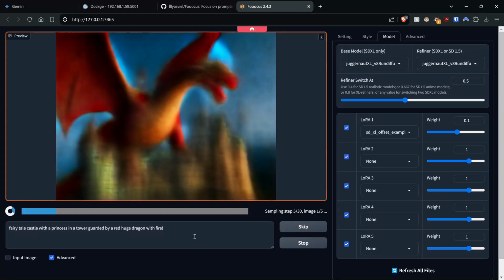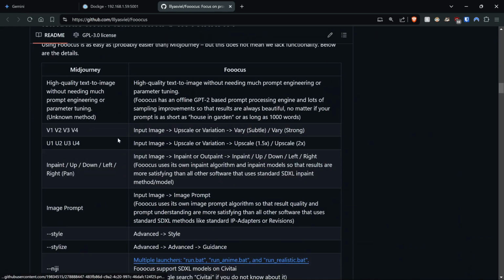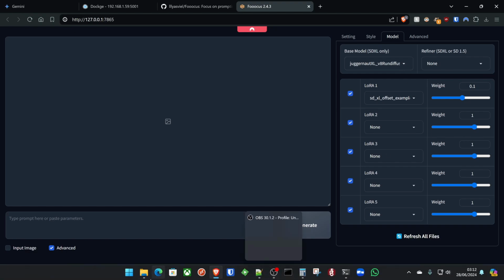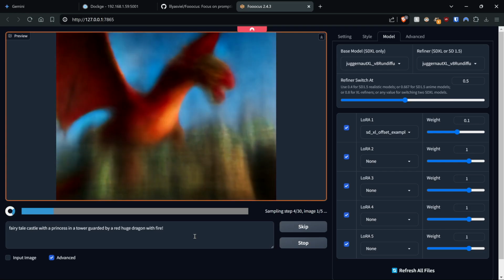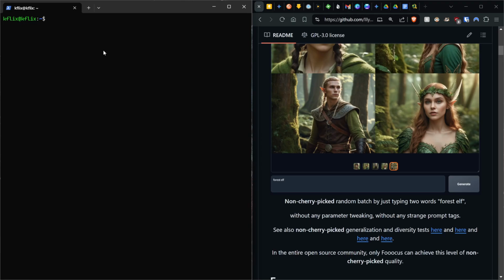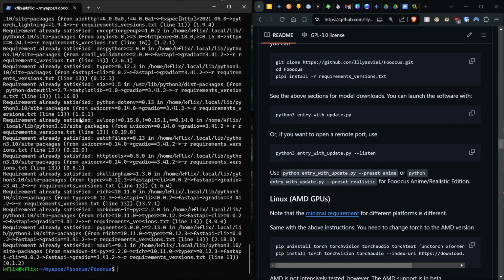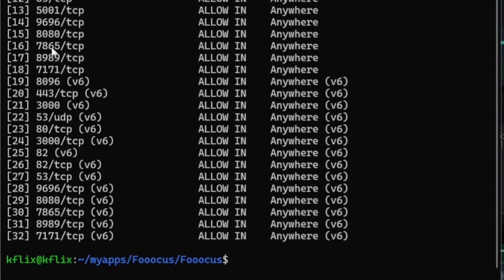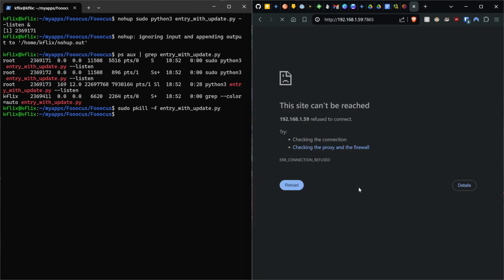AI Image Generation - Fooocus Easy AI images Windows and Linux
Welcome to our latest tutorial on Fooocus! In this video, we'll show you how to generate your own AI images using Fooocus, an intuitive and powerful tool for creating stunning visuals. Whether you're an artist, designer, or just curious about AI, you'll find step-by-step instructions and tips to help you bring your imaginative ideas to life. Dive in and discover the endless possibilities of AI-generated imagery with Fooocus!

Commands used in this video can be found here on my github

Timecodes
0:00 intro
01:19 Fooocus Github Page
02:26 Fooocus install on windows
03:50 Run Fooocus on windows
10:53 Fooocus install on linux

Sounds used in this video from Canva pro is licensed by my pro account at the time of publishing and for commercial reuse.

Fooocus Tutorial
Create AI Art
AI Art Tips
Digital Art with AI
AI Creativity
AI Artwork Guide
Fooocus AI Tips